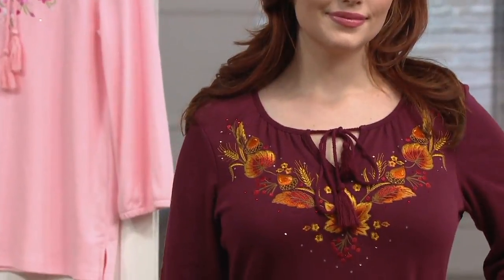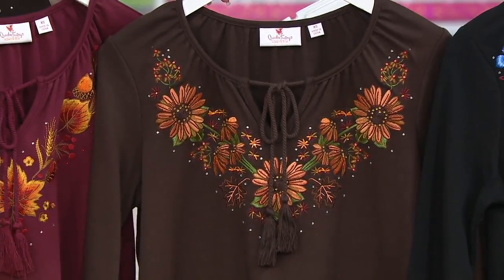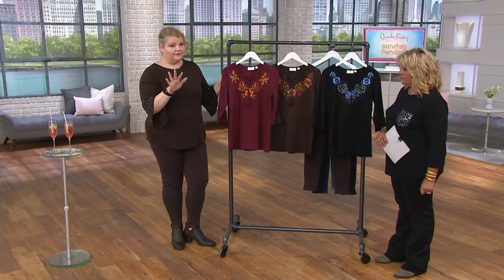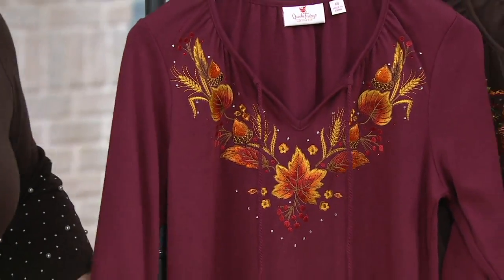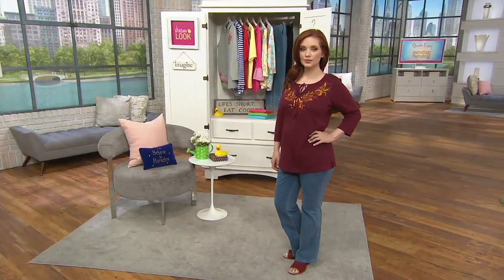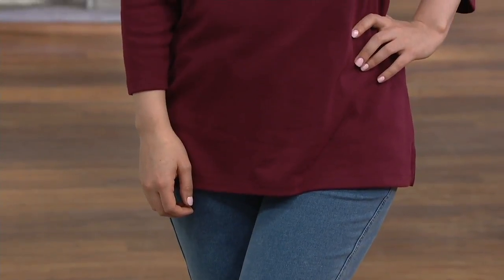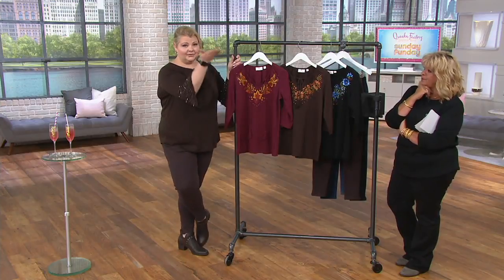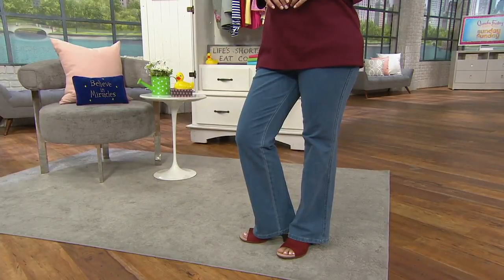Quacker Factory 3/4-Sleeve Embroidered Knit Top with Front Tassels on QVC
Quacker Factory 3/4-Sleeve Embroidered Knit Top with Front Tassels

When the neckline is embroidered, tasseled and accented with rhinestones, you not only have a stylish top, but you save yourself from having to find the perfect necklace to go with it. From Quacker Factory&reg;.